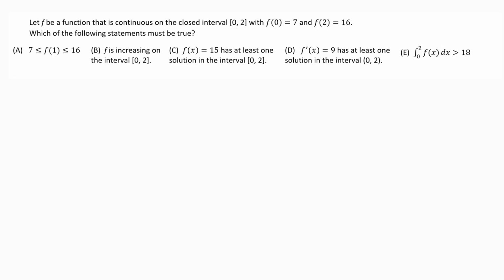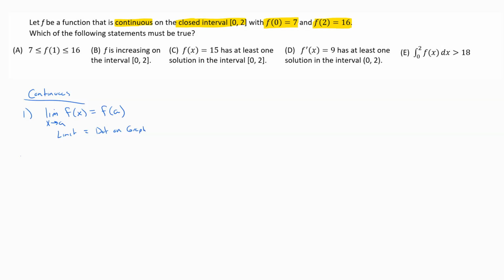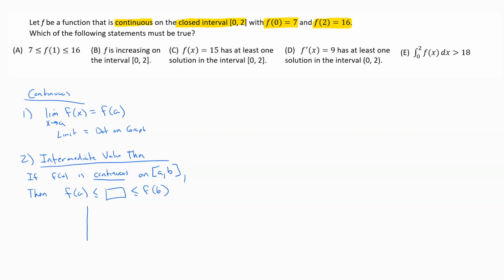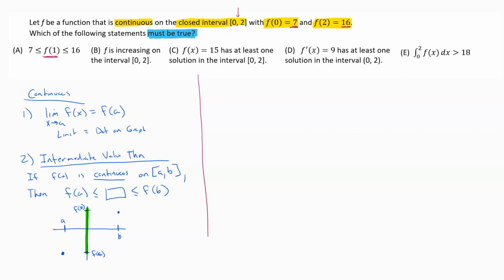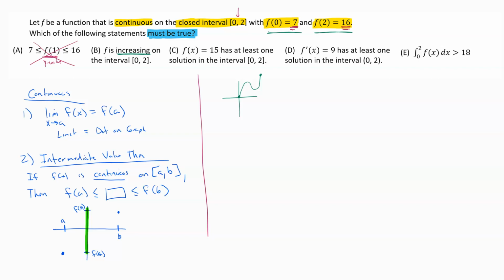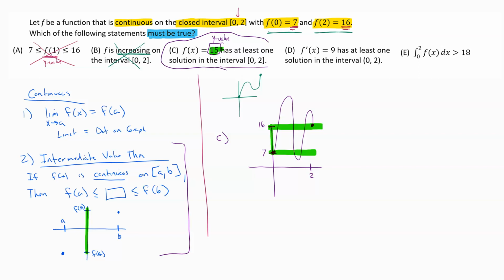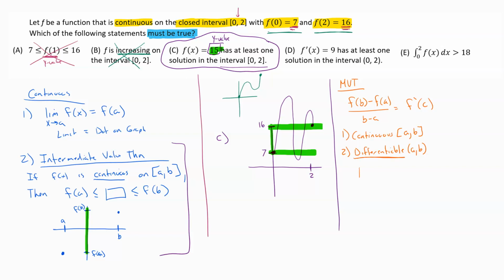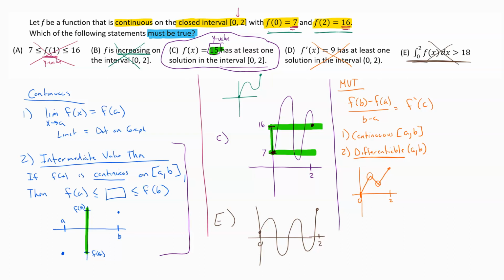AP Calculus AB: Intermediate Value Theorem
This question is based on the Calculator Required section, and covers how to apply the Intermediate Value Theorem.